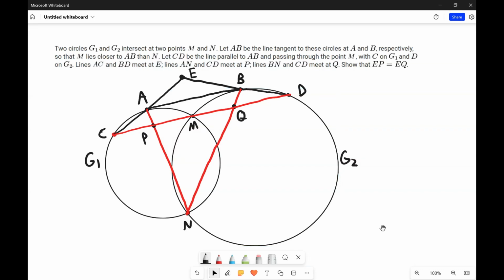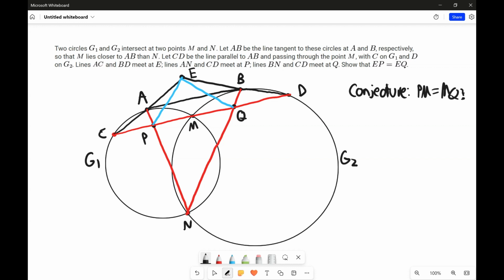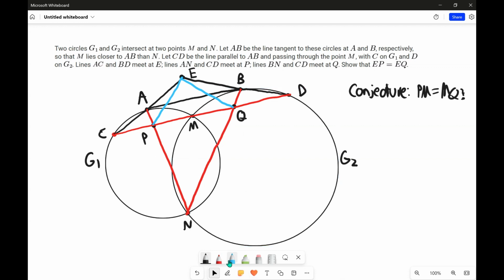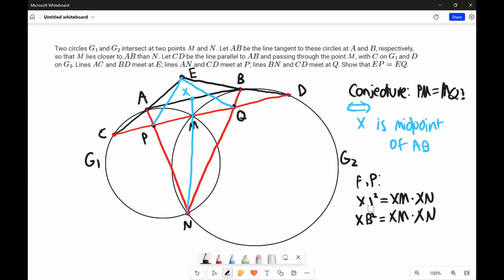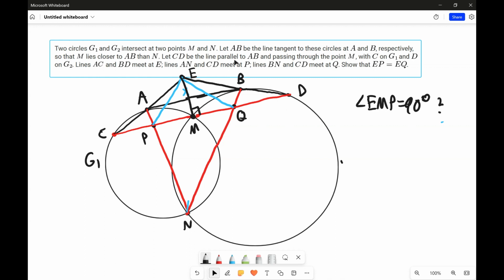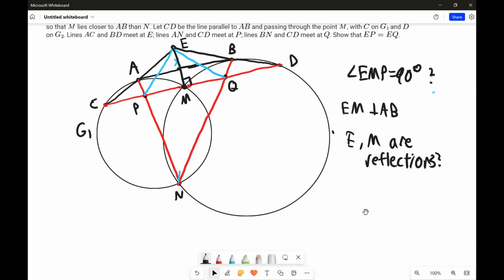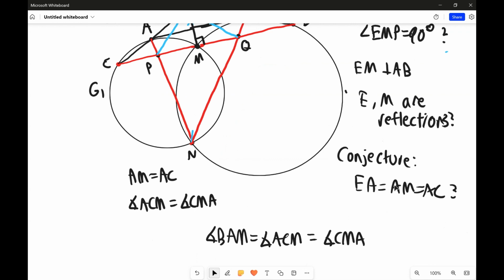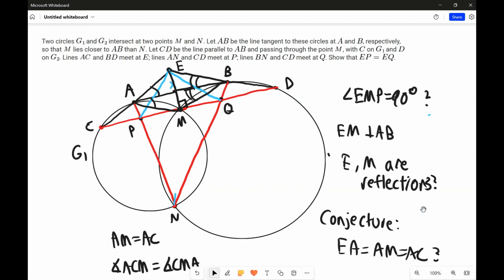2000 IMO Problem 1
In this video, we solve a problem that appeared on the 2000 International Math Olympiad using elementary techniques.

Note that this problem is VERY similar in nature to 2023 AIME II Problem 9 (discussed previously on this channel), so I thought that I would discuss this problem because of this.